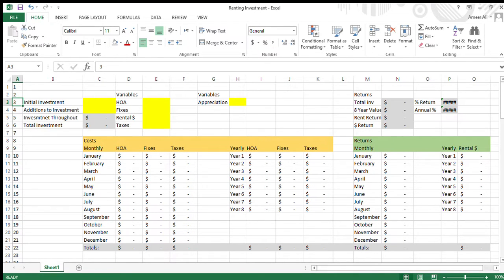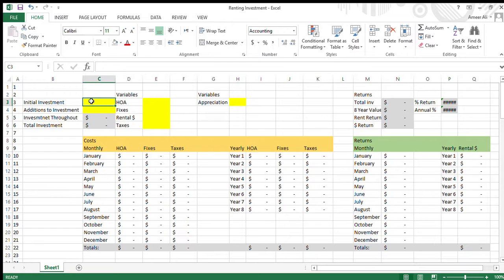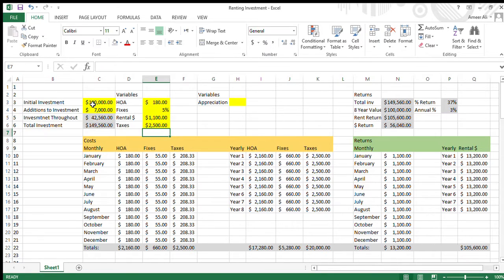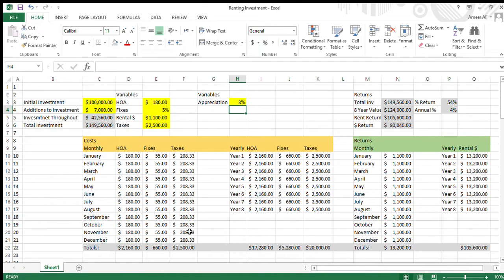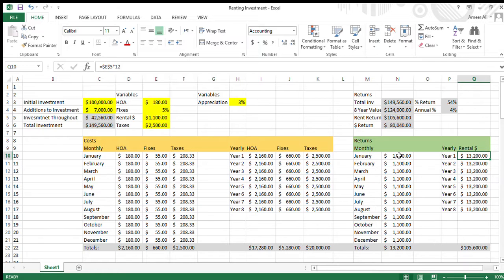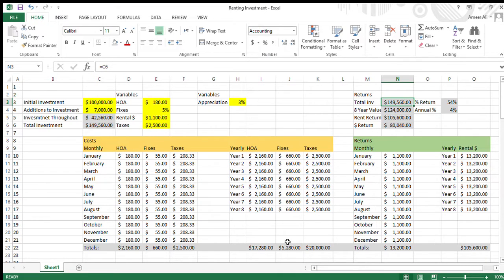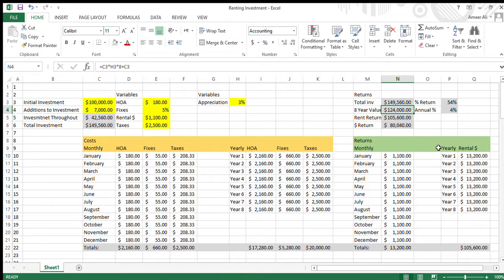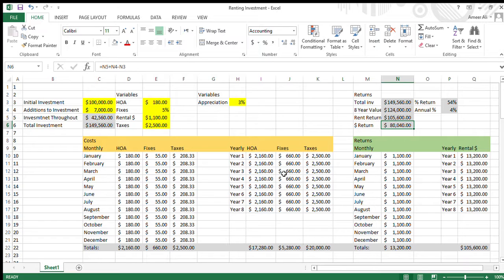Should I rent My House or Sell it Renting Investment Excel